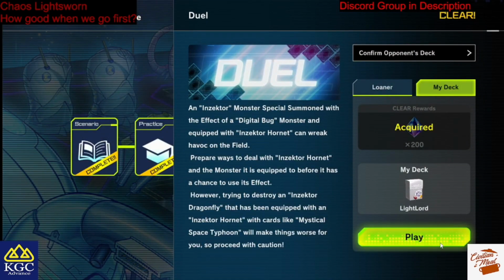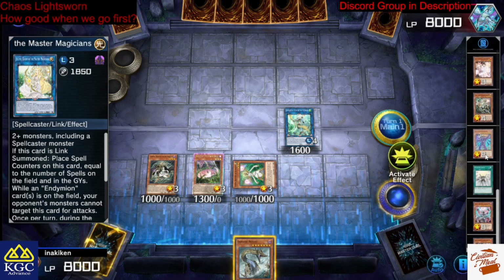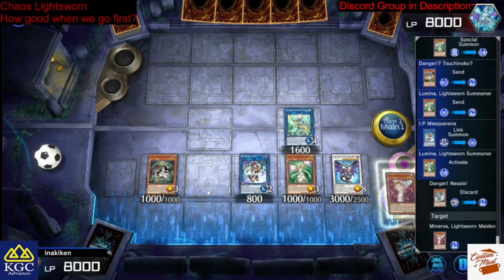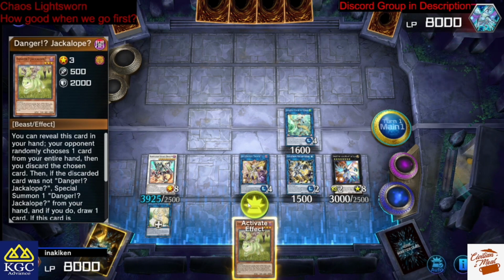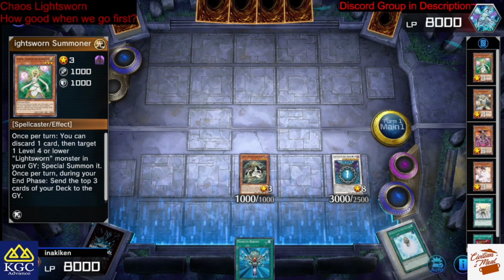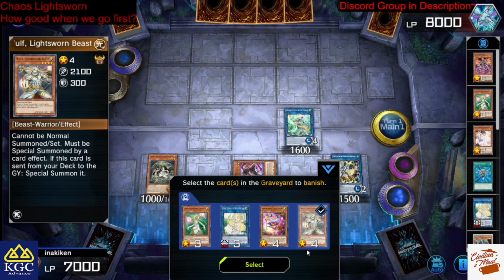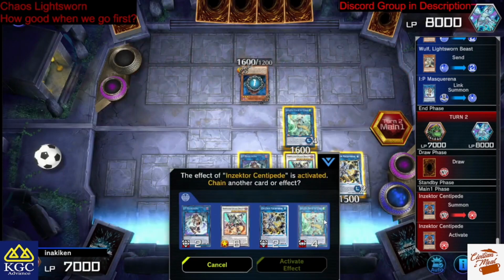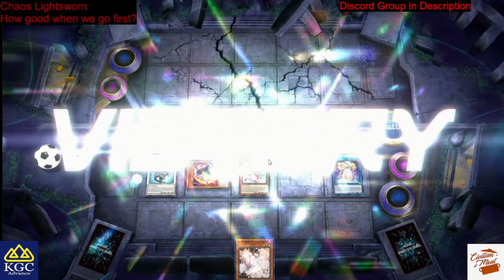Yugioh Master Duel Chaos Lightsworn. Super detailed guide about how you play when you GO FIRST.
I just started a discord server. Feel free to join and chat.

Special Thanks to Hamuchi San for her great Advice.
She Often play Water theme deck in stream and she is a very good player.